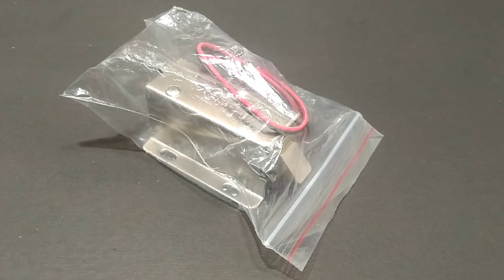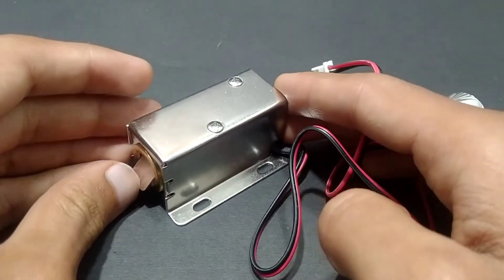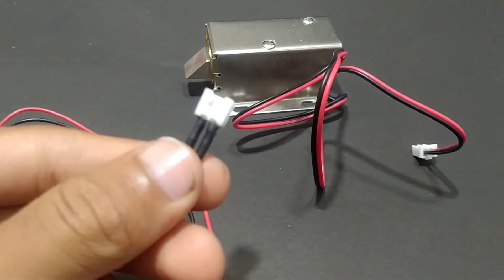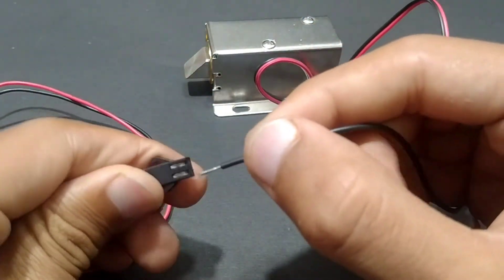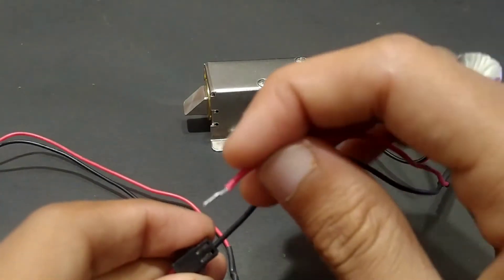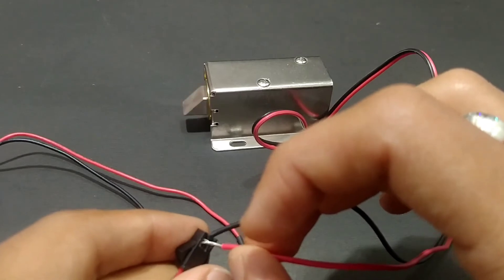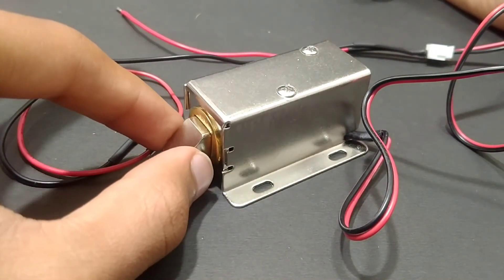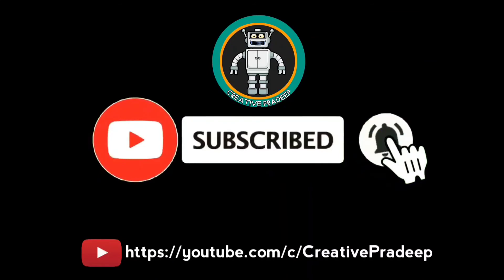Unboxing of 12v Solenoid Lock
solenoid lock working
solenoid lock arduino projects
solenoid lock with arduino
solenoid lock testing
solenoid lock with relay module
solenoid lock interfacing with arduino
door security system
electronic lock
electronic door lock